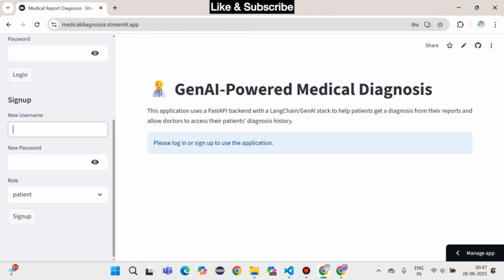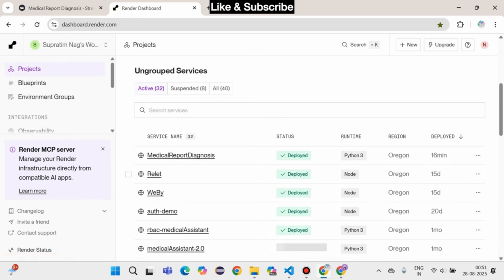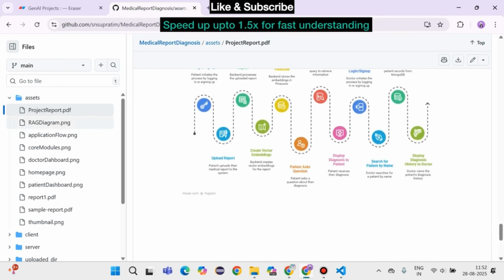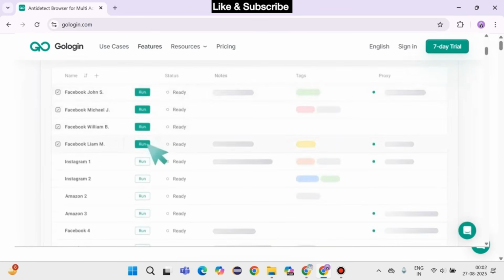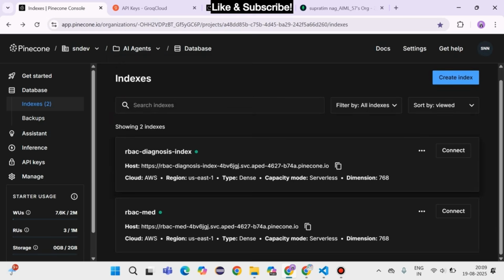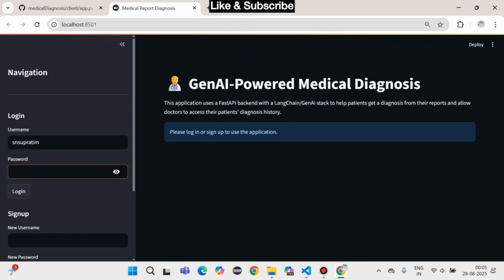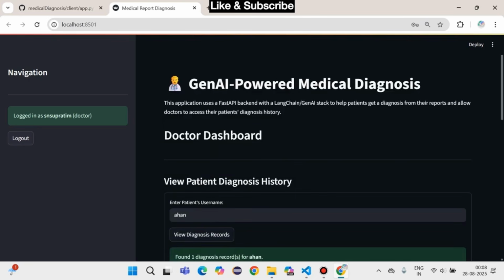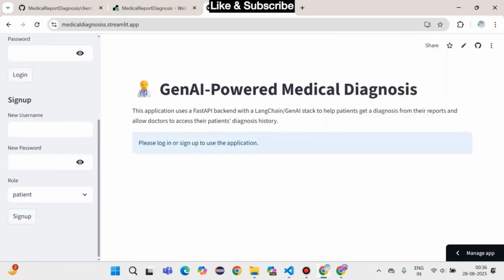Build & Deploy an End-To-End Modular RAG Medical Diagnosis using LangChain, Pinecone, FastAPI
Learn how to build a powerful and secure medical diagnosis application from scratch! This video walks you through the entire process, from the fundamental concepts to the complete architecture.

We’ll dive deep into the core technologies that make this a high-performance, real-time application:

- Groq: Discover how to use one of the fastest LLMs for real-time AI inference.
- FastAPI: Learn to build a lightning-fast, secure backend with Python.
- Streamlit: Create a beautiful and interactive frontend for your users.
- LangChain: See how this framework orchestrates the entire AI workflow.
- RAG (Retrieval-Augmented Generation): Understand this crucial AI technique that makes our app's diagnoses accurate and context-aware.
- RBAC (Role-Based Access Control): Implement a robust security model to protect your application and manage user roles (patient vs. doctor).
- Pinecone: Learn why a vector database is essential for an efficient RAG pipeline.

This video is a complete guide for beginners interested in building scalable and secure AI applications. Don't just build an AI app; build one that is safe, fast, and reliable.

Timestamps:
00:00 - Intro & Demo
06:41 - Concept Overview
08:52 - Application Workflow
10:07 - Core Modules
11:27 - RAG GenAI Application Template
15:51-  GoLogin Anti-Detect Browser
20:14 - Pre-requisite
21:00 -  Setup the Environment
24:36 - FastAPI api test
28:07 - MongoDB Setup & others
33:25 - Authentication Module
58:26 - Reports Handling Module
01:28:26 - Diagnosis Handling Module
02:01:22 - Streamlit Frontend
02:22:36 - Deployment
02:32:22 - Thank You

💬 Drop your questions, feedback, or suggestions in the comments.